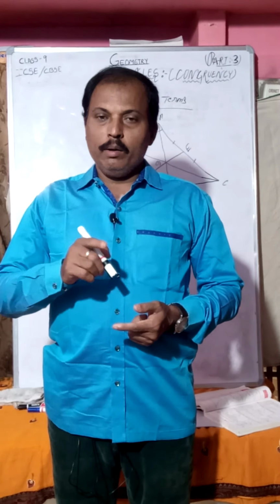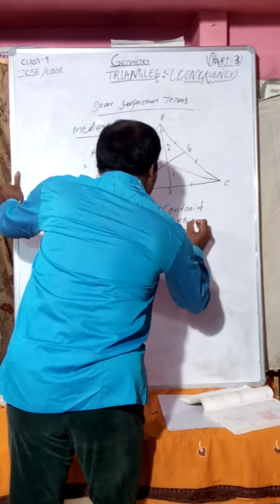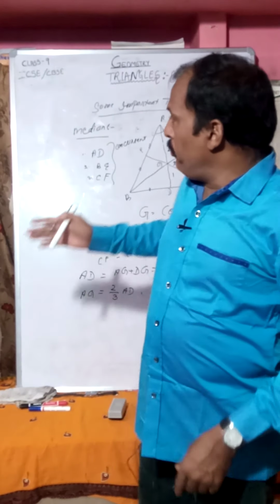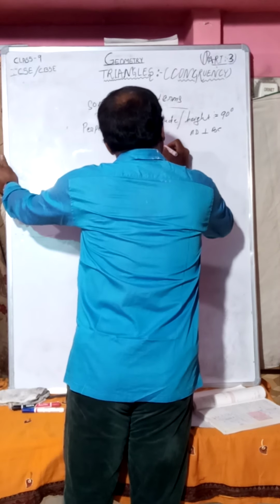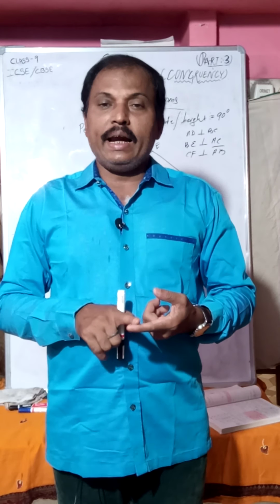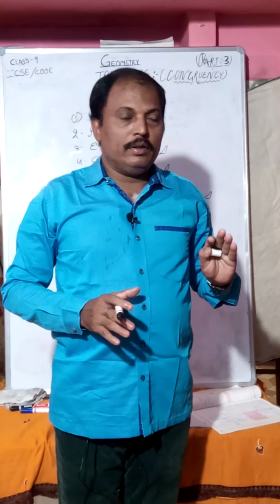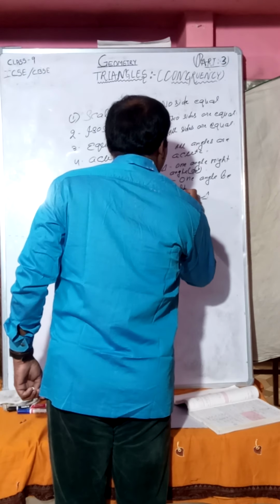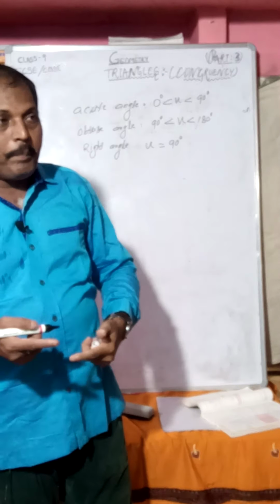congruency of triangles Geometry class 9 CBSE ICSE by B.M sir part-3